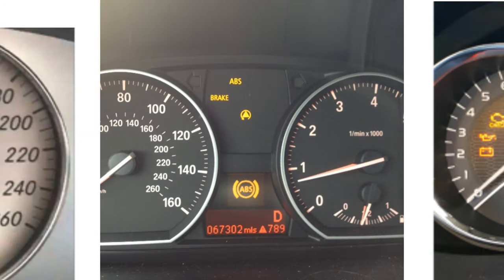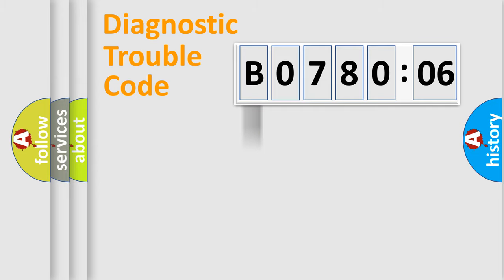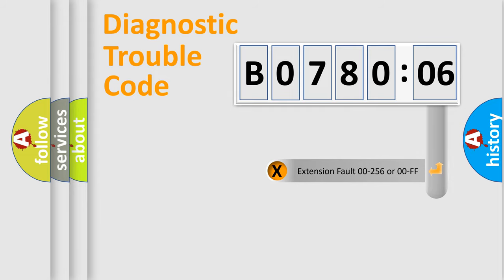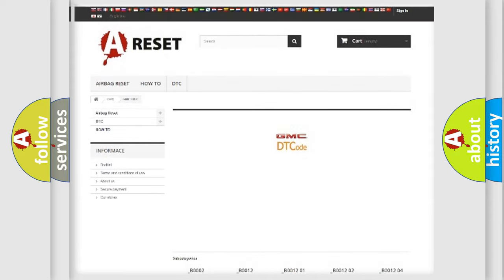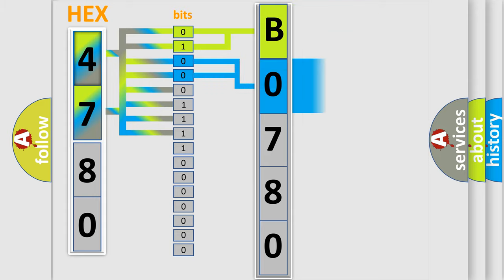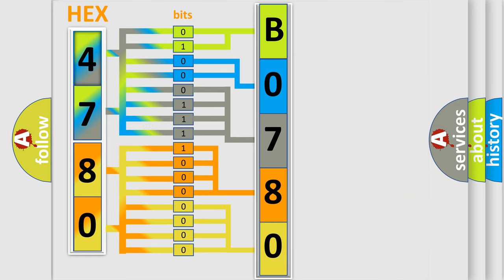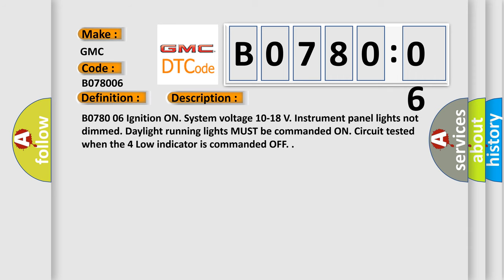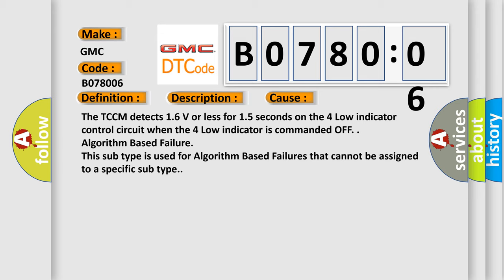DTC GMC B0780-06 Short Explanation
Contents:
0:21 Basic DTC analysis according to OBD2 protocol standard.
1:48 Insight into programming
2:58 A diagnostically understandable description of the Diagnostic Trouble Code
3:05 Basic error definition

Make:
GMC
Code:
B0780 06
Definition:
4 Low Indicator Circuit Short to Ground or Open
Description:
B0780 06 Ignition ON. System voltage 10-18 V. Instrument panel lights not dimmed. Daylight running lights MUST be commanded ON. Circuit tested when the 4 Low indicator is commanded OFF.
Cause:
The TCCM detects 1.6 V or less for 1.5 seconds on the 4 Low indicator control circuit when the 4 Low indicator is commanded OFF.